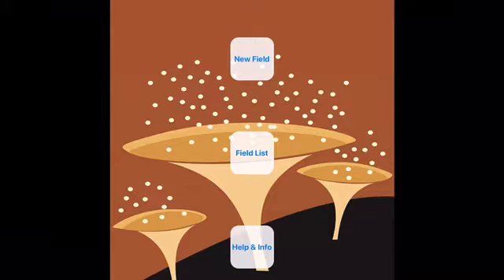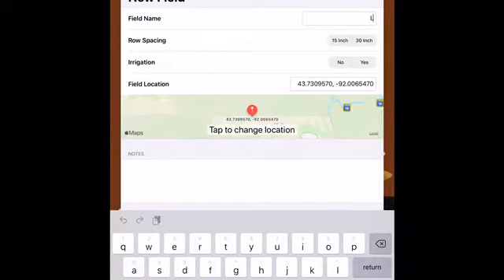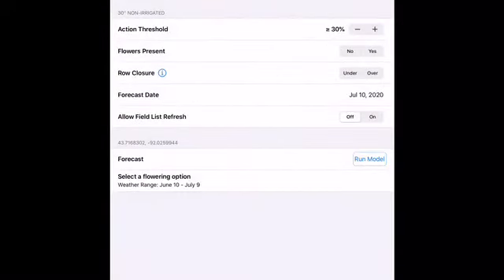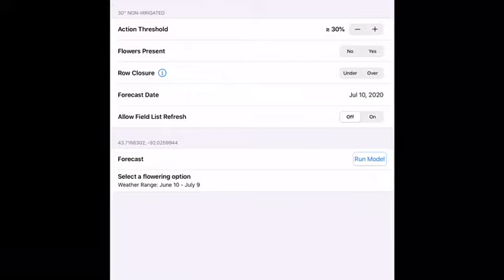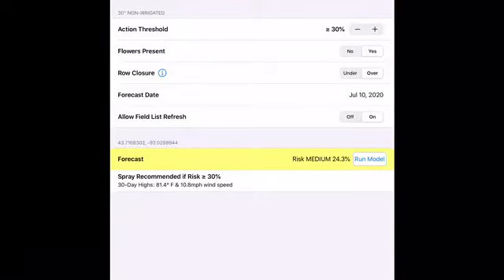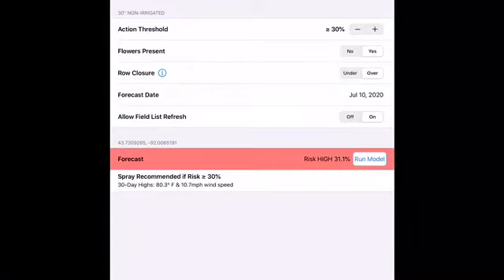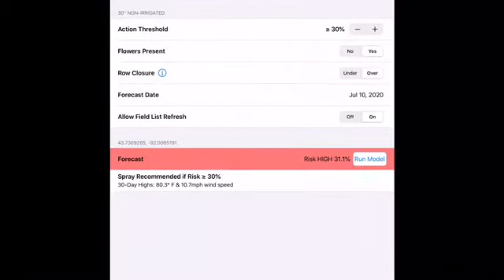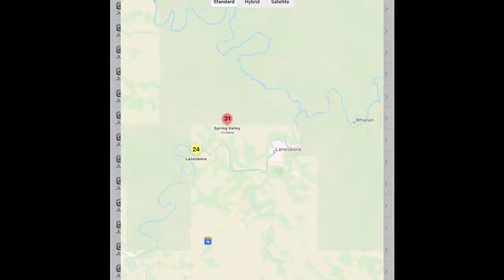July 10, 2020